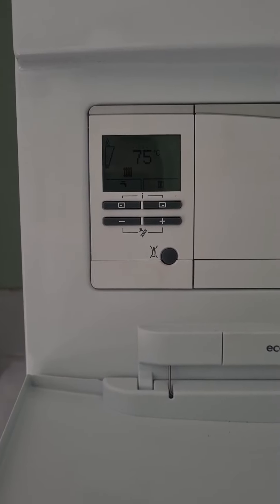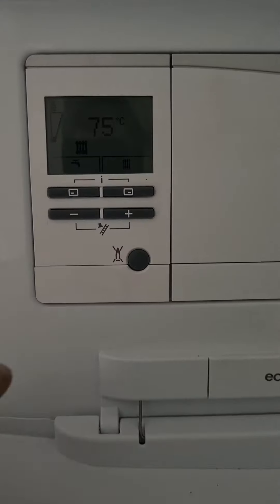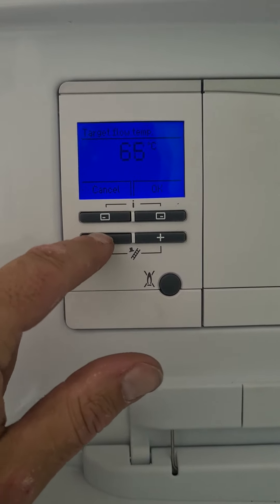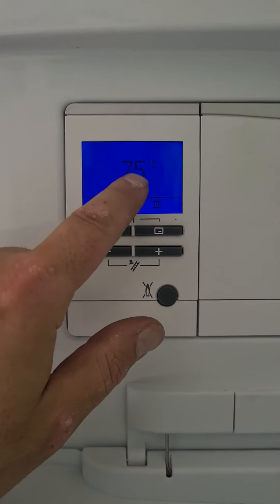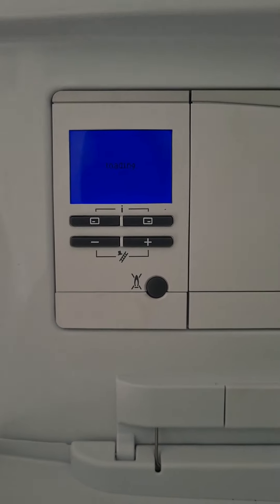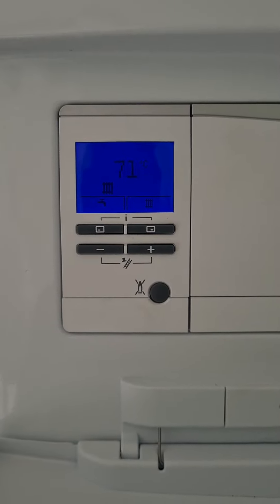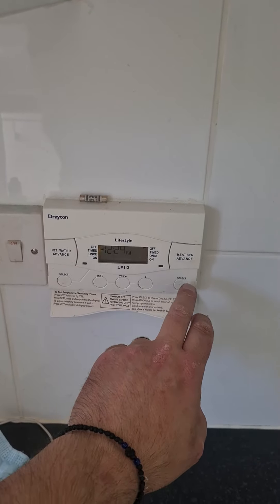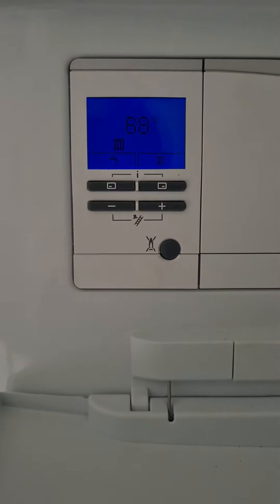How to control a Vaillant ecotec plus heat only boiler.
Your local Medway heating engineer.